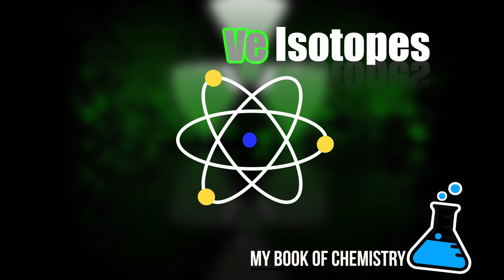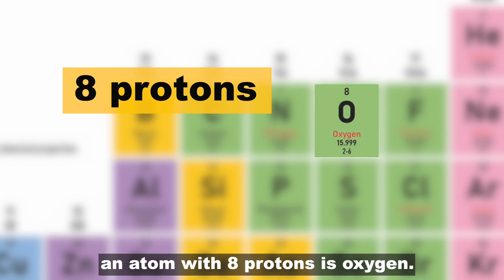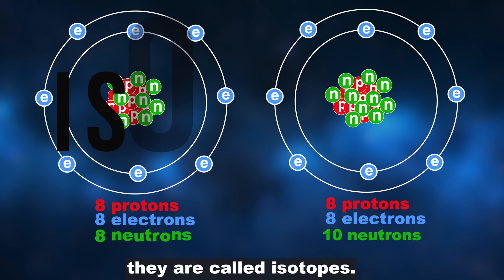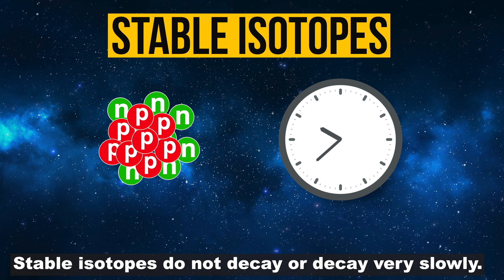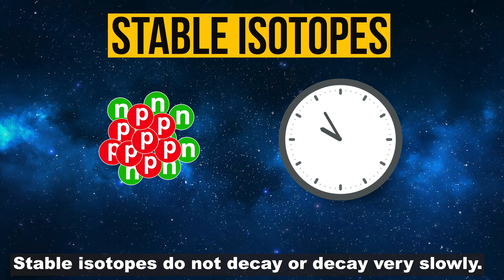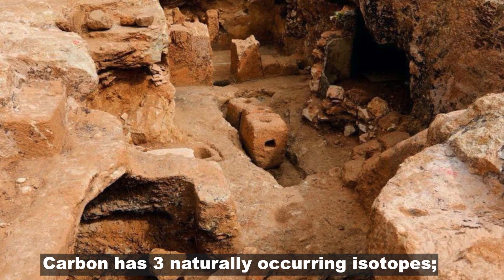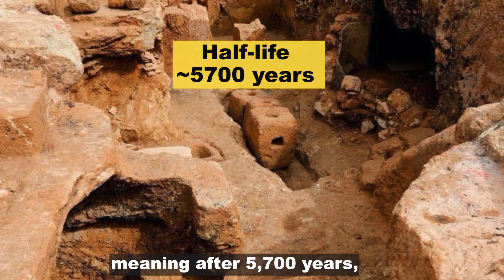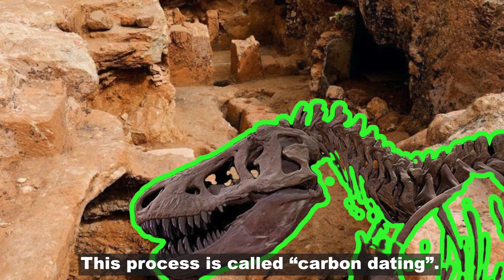Most Dangerous Atoms: Radioactive Isotopes, What is an Isotope?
What are Radioactive Isotopes?
When the atoms of the same element have different number of neutrons, they are called isotopes.
0:00 Start
1:46 In Archeology: Carbon Dating
4. In Food Industry: Food Irradiation
3. In Cancer Treatment: Thyroid Cancer
2. Glow in the dark
1. In Medical Imaging